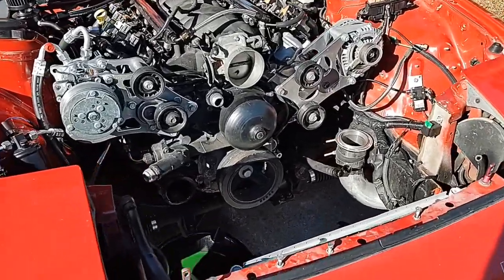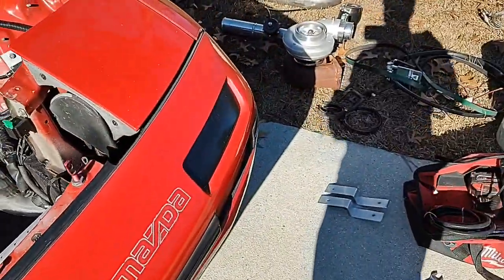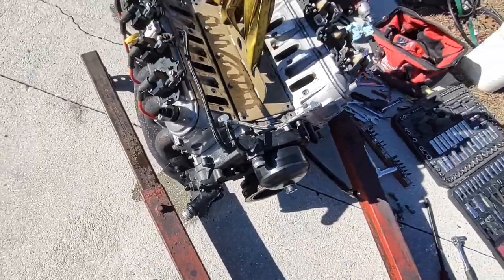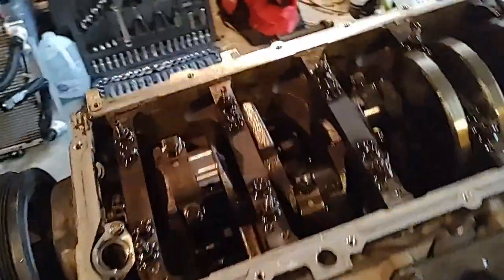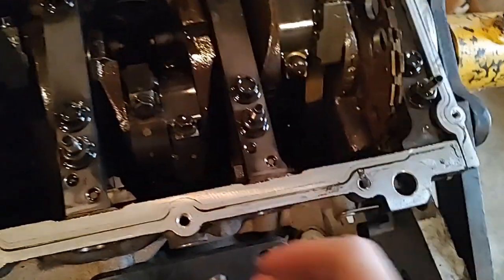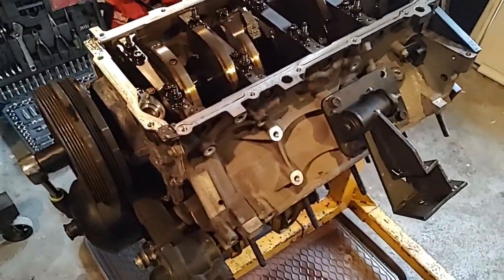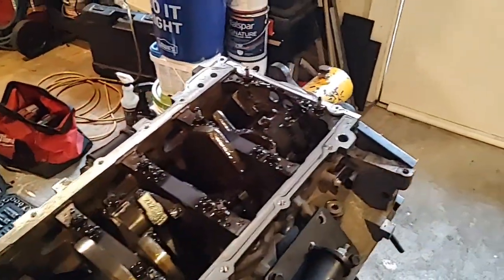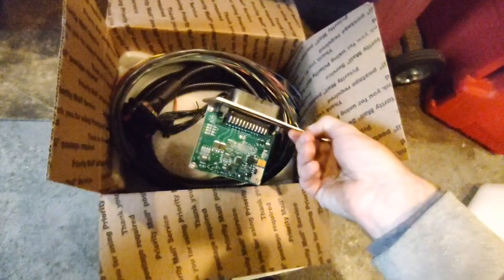Engine is out! It's hurt pretty bad.